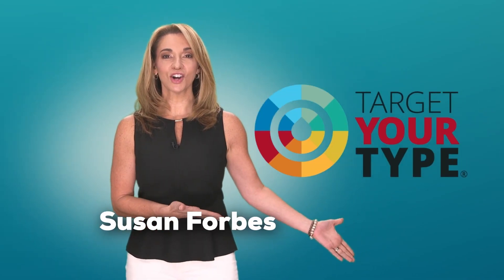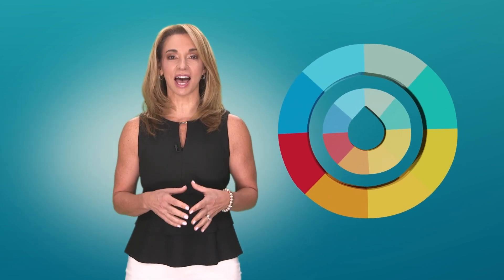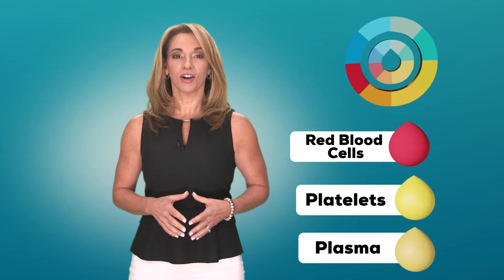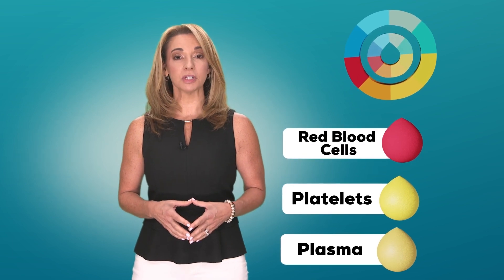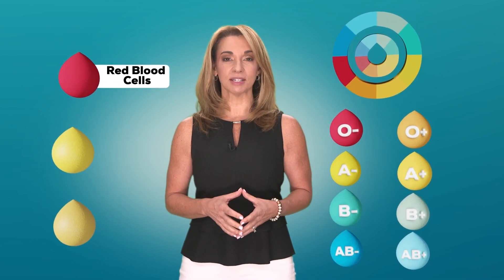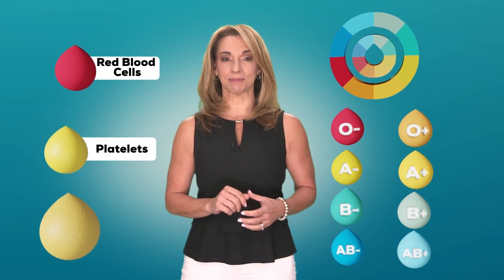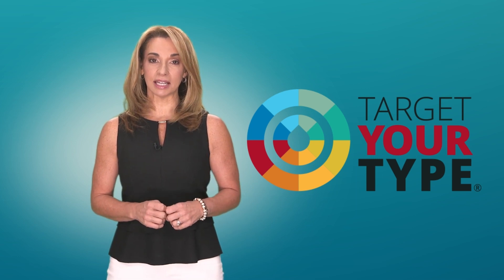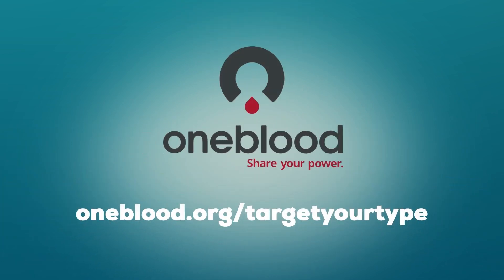Target Your Type with OneBlood